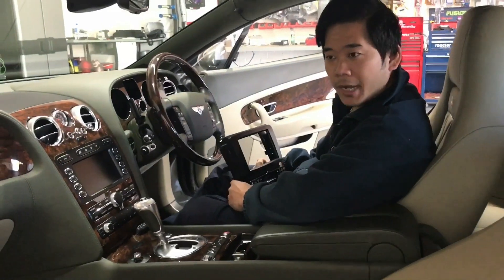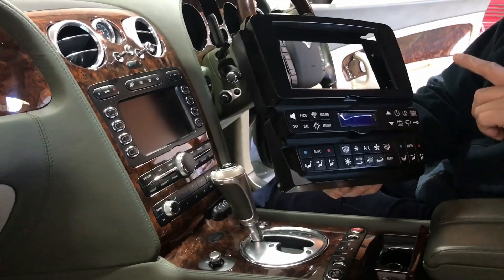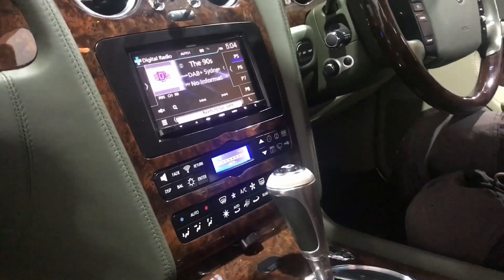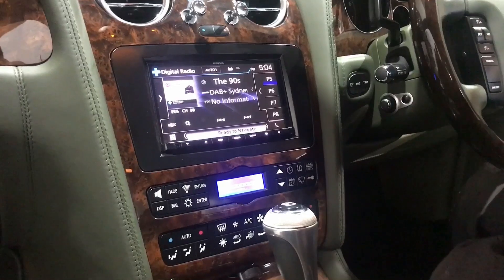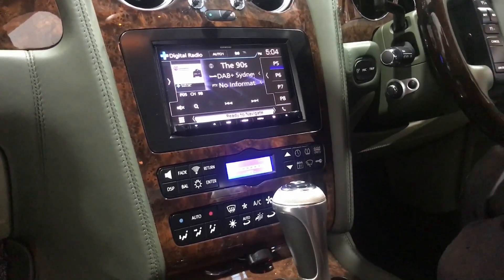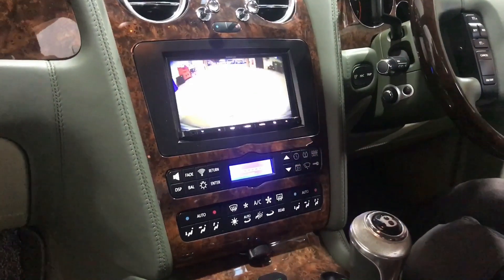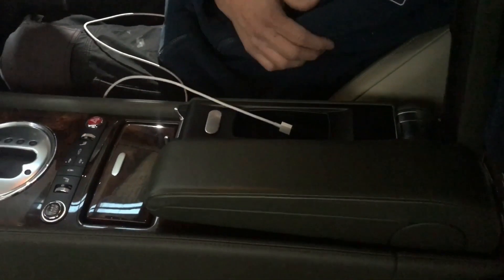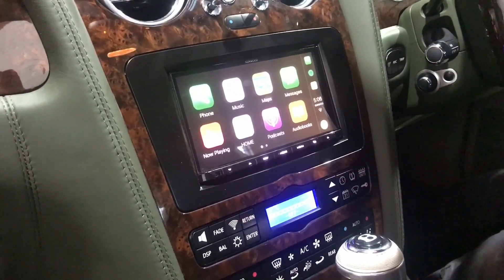Bentley Continental GT Aftermarket Kenwood DNX9170DAB+ radio upgrade by team MCCS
Bentley Continental GT with a Head Unit replacement, first in Oz! Full replacement Facia kit supplied by Advanced Ice with full integration with the HVAC system.
Kenwood DNX9170DABS was the preferred choice of replacement unit with Garmin Nav, AppleCarPlay, Android Auto and much more.
Now Bentley owners can upgrade their very outdated factory head unit with the latest in mobile entertainment and technology.
Advanced ICE Kenwood Car Audio Australia